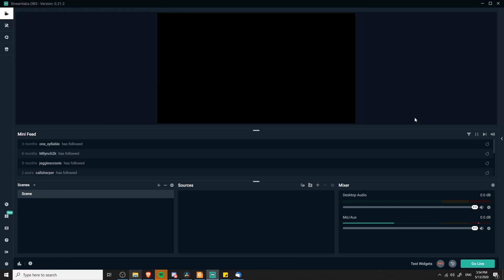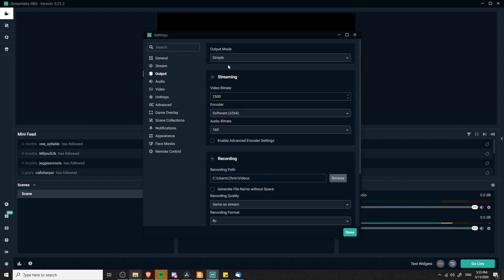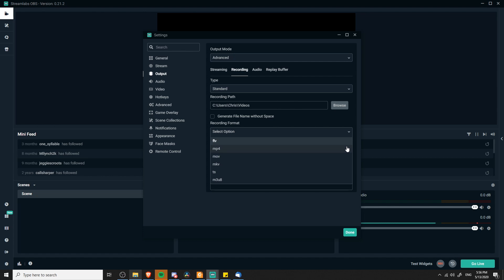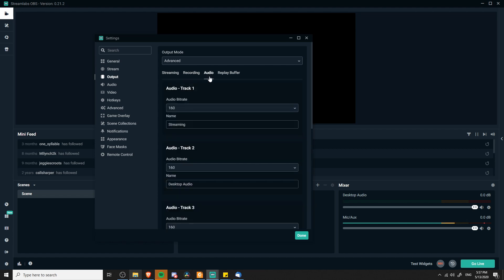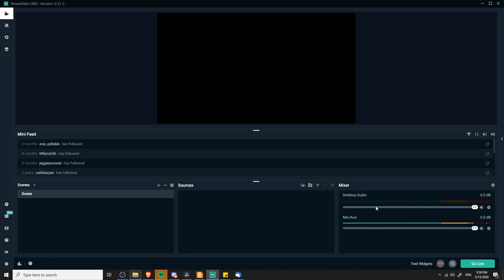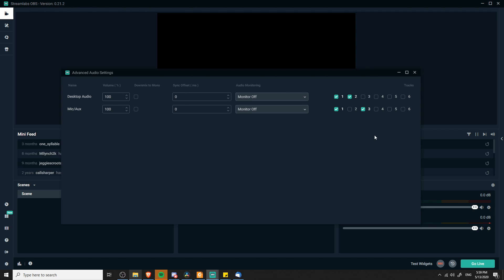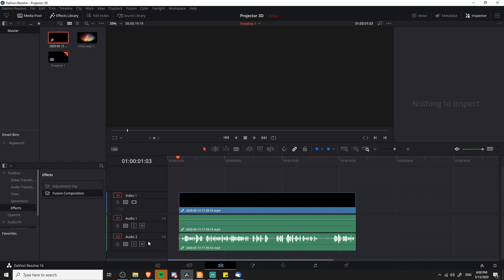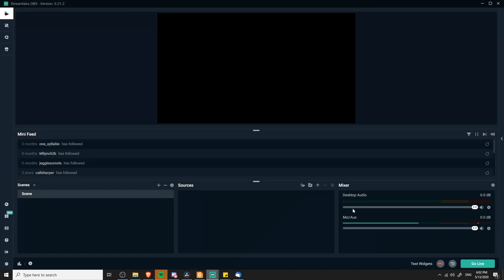How to Record to Multiple Audio Tracks in Streamlabs OBS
For when you want to edit your microphone audio and your desktop / game audio separately.